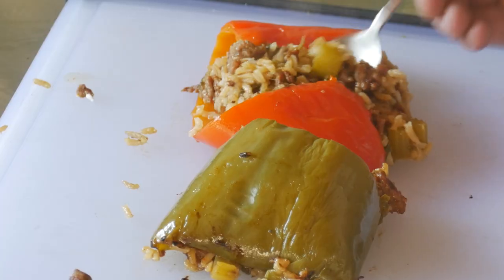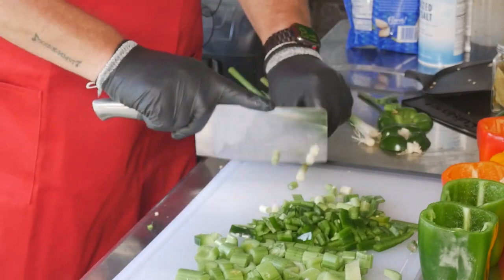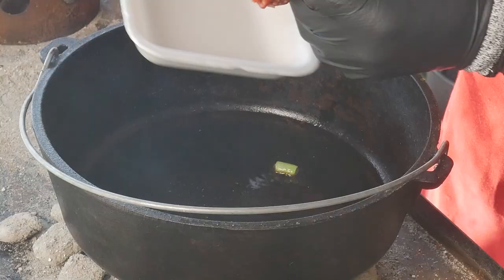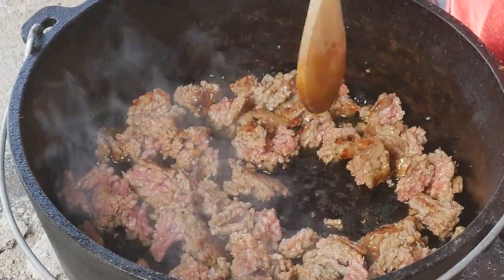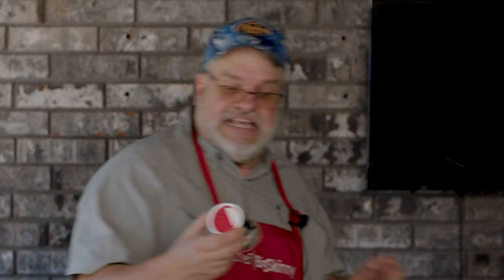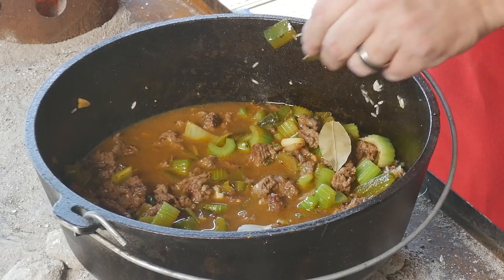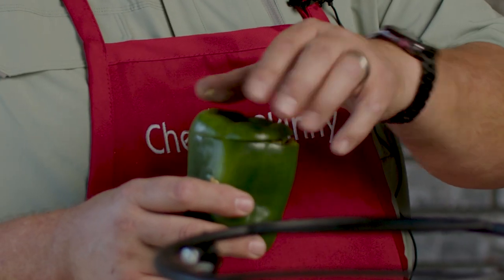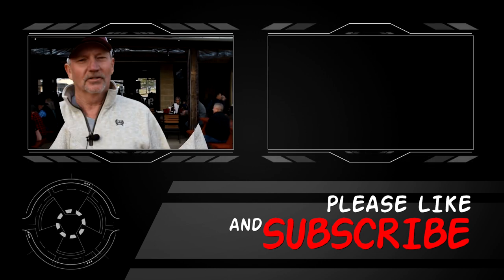Texas Backyard BBQ: Dutch Oven Dirty Peppers Recipe and Cooking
Welcome to Texas Backyard BBQ, the YouTube channel dedicated to bringing you the best barbecue recipes and techniques from the Lone Star State! In this video, our radio host Big Skinny will be showing you how to cook delicious stuffed peppers in a Dutch Oven.

If you're looking for a mouthwatering recipe that is sure to impress your friends and family, you've come to the right place. Our step-by-step instructions and helpful tips will guide you through the cooking process, so you can create a delicious meal that everyone will love.

As you watch the video, be sure to listen to the amazing music of Jamie Richards playing in the background. Jamie is an incredibly talented musician who perfectly captures the spirit of Texas with his music. And at the end of the video, he even gives us a shout-out!

At Texas Backyard BBQ, we're passionate about sharing our love for barbecue with the world. So whether you're a seasoned pitmaster or just starting out, we hope you'll join us on our journey and discover the amazing flavors and techniques of Texas-style barbecue.

Dutch Oven Cooker 10 QT

Kingsford the original charcoal

Spice World Garlic

Time Stamp
00:00 Texas Backyard BBQ: Dutch Oven Dirty Peppers Recipe and Cooking - Introduction
00:24 How to Light Charcoal for Cooking
00:39 Vegetable Preparation for Dirty Peppers Recipe
01:36 Charcoal is Ready for Dutch Oven Cooking
02:16 Dutch Oven Preparation
03:50 Mashing Beef for the Recipe
04:10 Adding the Vegetables to the Dutch Oven
04:55 Seasoning the Dirty Peppers Recipe
06:02 Adding Rice to the Dish
06:55 Closing the Dutch Oven
07:40 Stuffing the Peppers with the Mixture
08:12 Cooking the Stuffed Peppers in the Dutch Oven
09:00 Conclusion and Final Thoughts